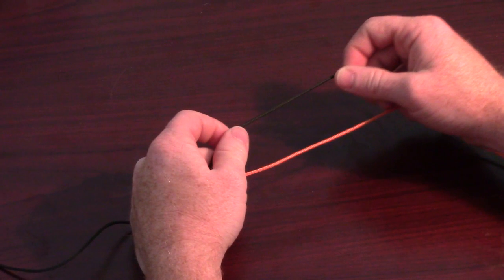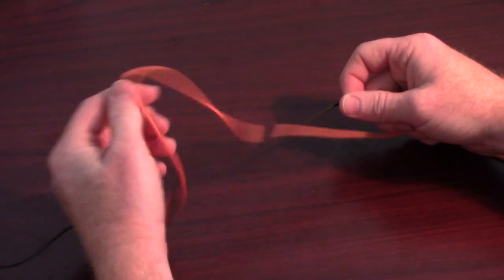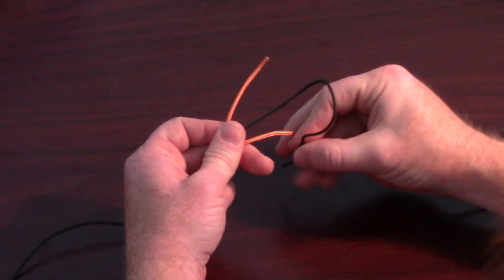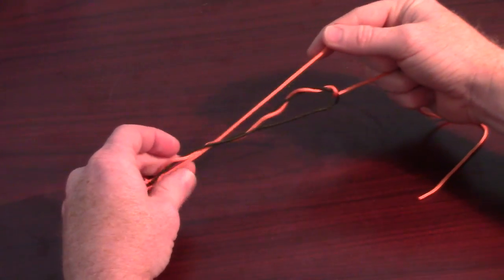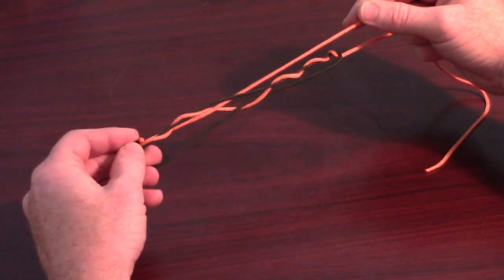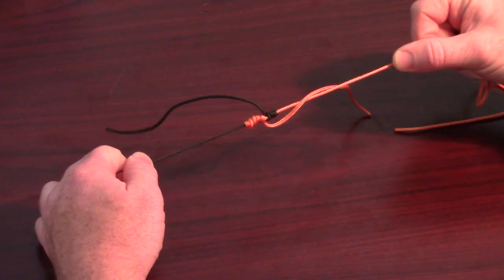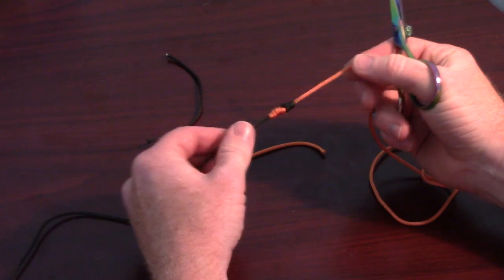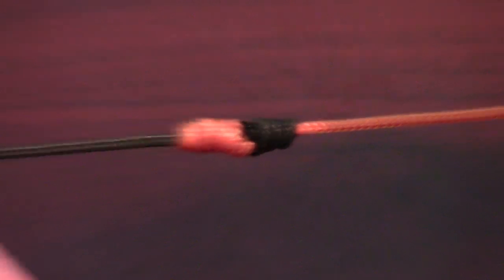Blood Knot - How to tie this leader to tippet fly fishing knot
The blood knot is one of the most commonly used and effective knots to tie two pieces of line together.  Mostly used by fly fishermen when they are attaching tippet to their tapered leader.  The blood knot is a very strong knot, getting very close to 100%, and its also very small, thin and smooth.  Just make sure the two lines are close in diameter as two lines that are far different could cause the knot to fail.

Difficulty:  medium
Time: medium
Strength: high
Usefulness: This is a great knot for adding tippet to leader